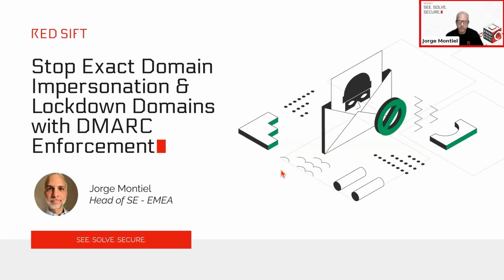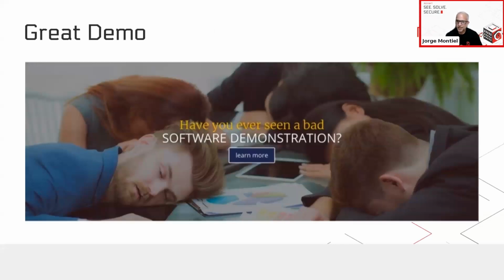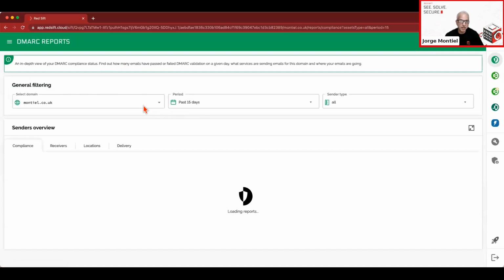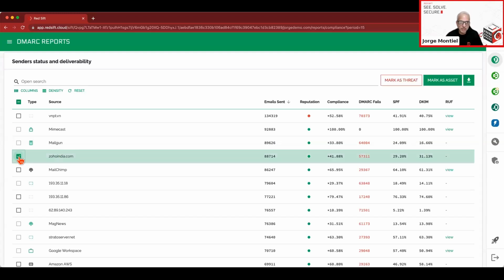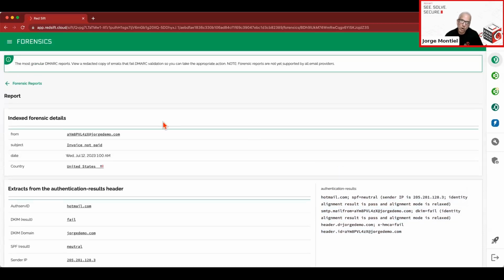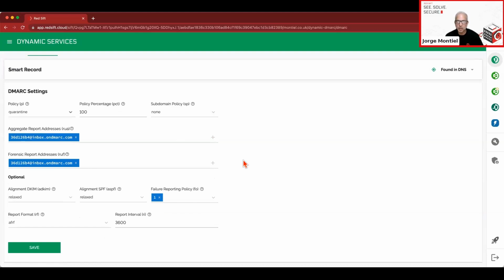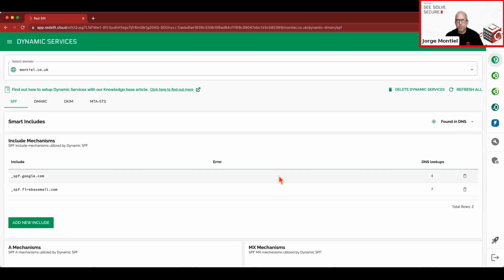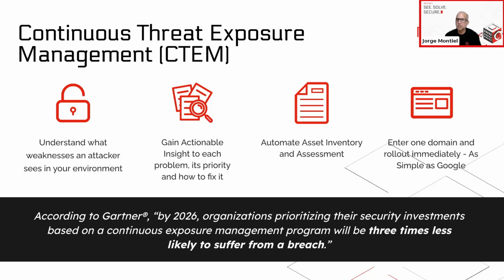Stop exact domain impersonation and lockdown your domains with DMARC enforcement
In just 30 min you will:

✅ Understand how to easily identify your sending sources and threats, and get you into policy p=reject as soon as possible

✅ Learn how to get extra, enhanced forensic email reports

✅ Manage your SPF, DMARC, DKIM and MTA-STS records from an intuitive UI

✅ See how to overcome the 10 SPF lookup limit to ensure genuine emails get delivered